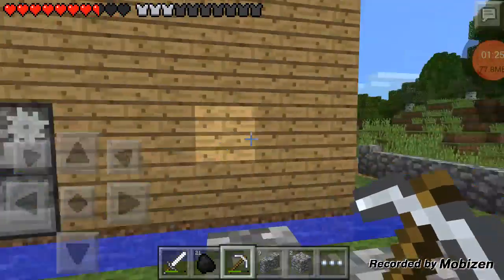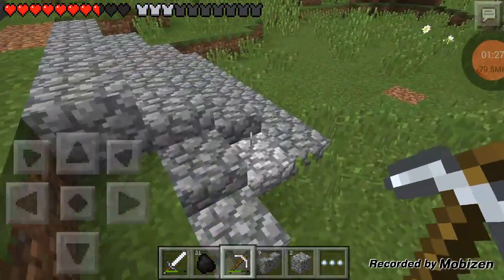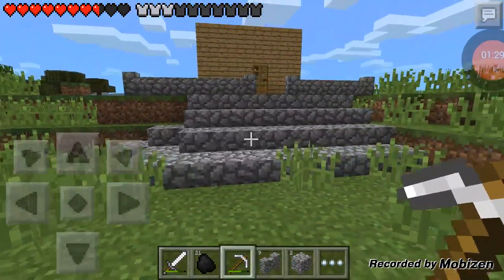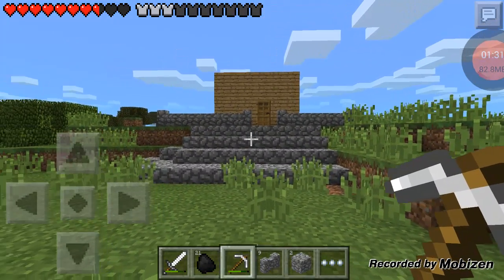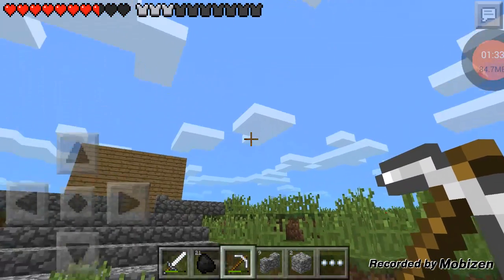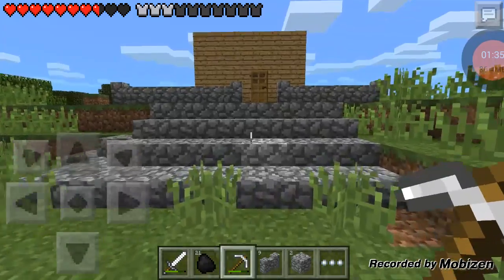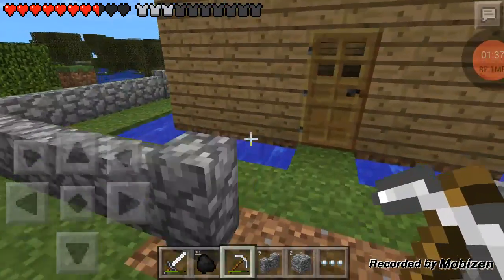Minecraft Survival Behind The Scenes Ep.2!